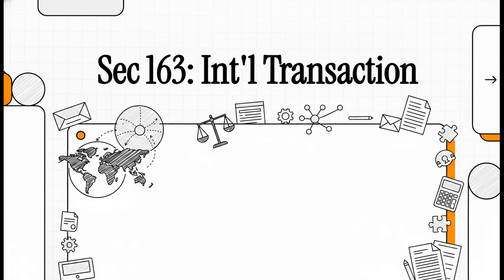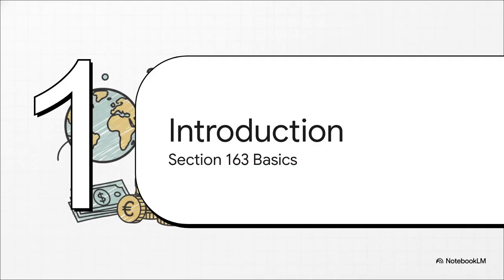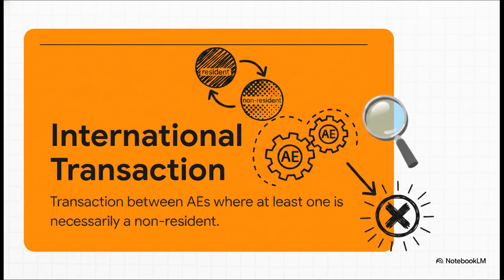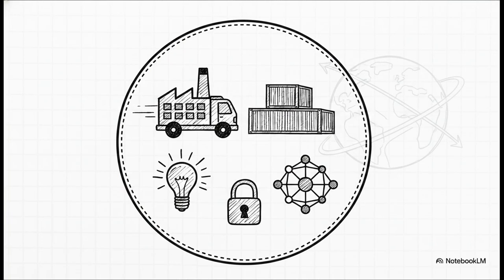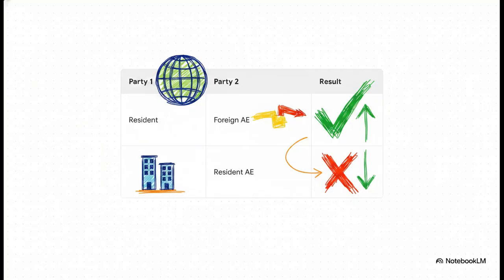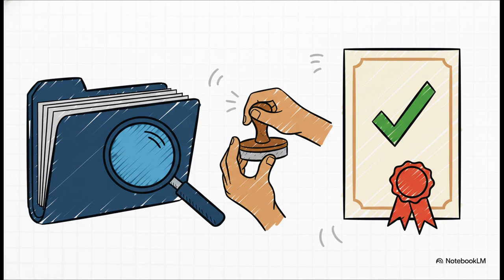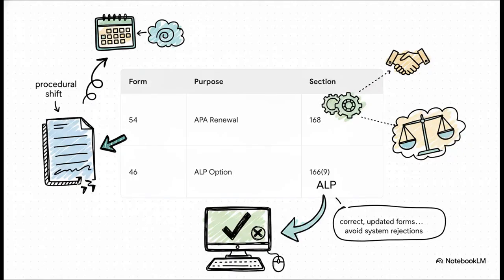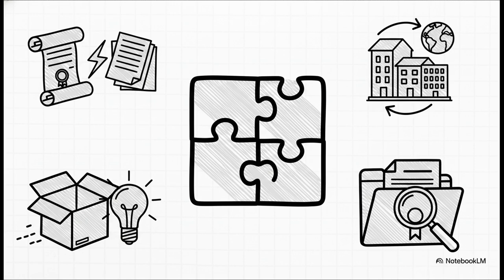INCOME TAX ACT 2025 | What is an International Transaction Under Income Tax? | Section 163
In this video, we explain Section 163 - Meaning Of International Transaction under the Income Tax Act 2025 in a simple and practical manner.

This educational video is useful for:
• Chartered Accountants
• CA Students
• Tax Professionals
• Accountants
• Business Owners

Topics covered in this video:
• Practical example
• Compliance requirements